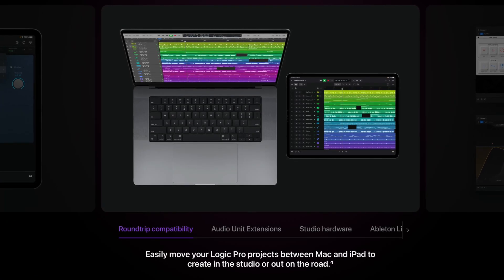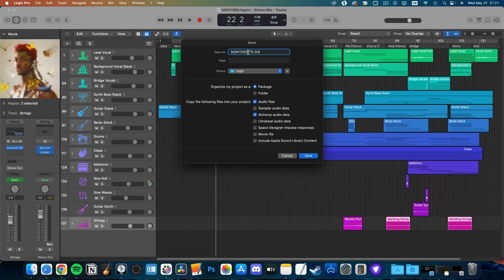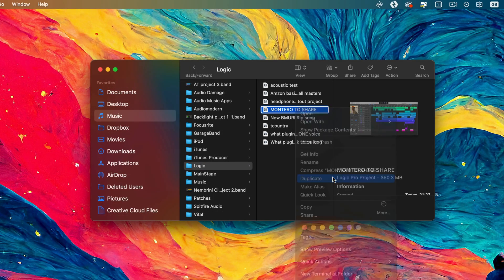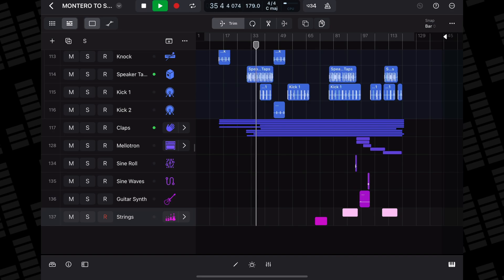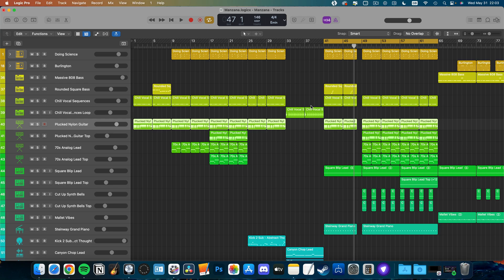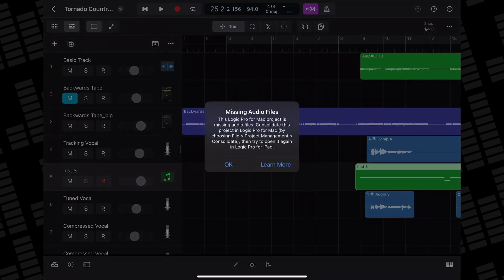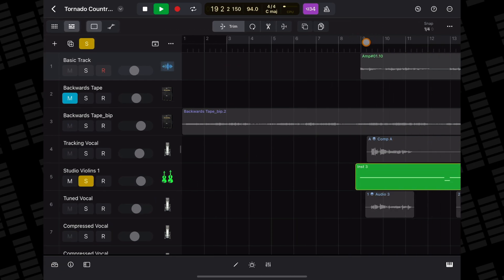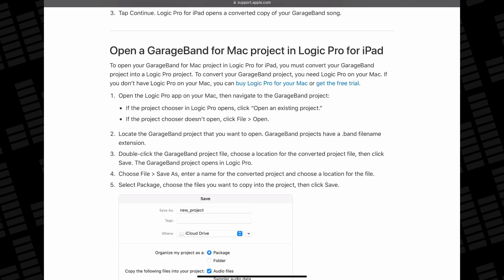What happens when you import Projects from Logic on Mac to Logic on iPad?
In this video I show you a few ways that you can move a Logic Pro project on Mac over to Logic pro for iPad AND back again, plus we’ll see exactly what happens if you try to open a project that contains desktop plugins that are not compatible with the iPad platform...